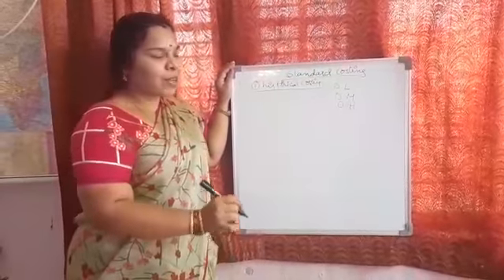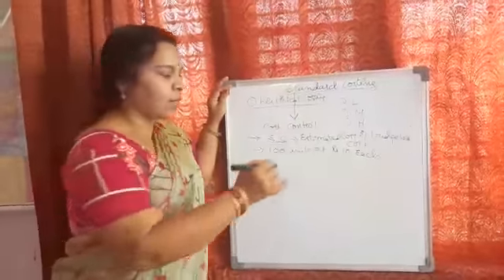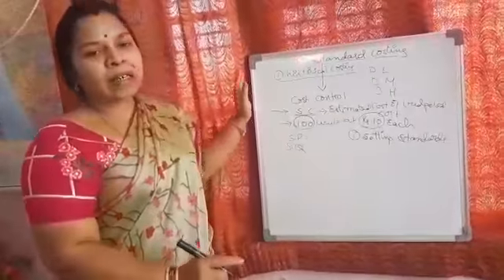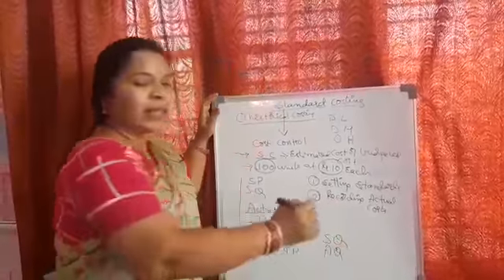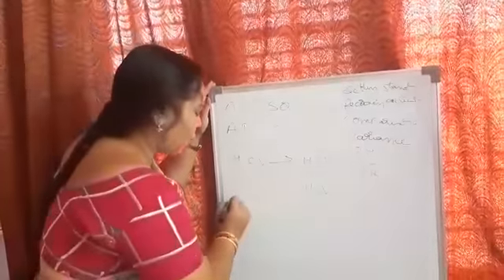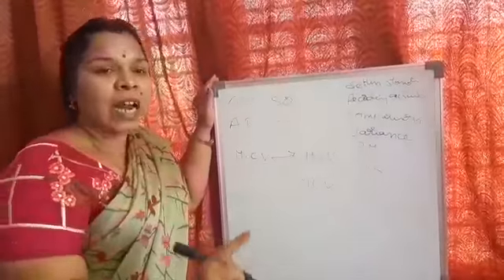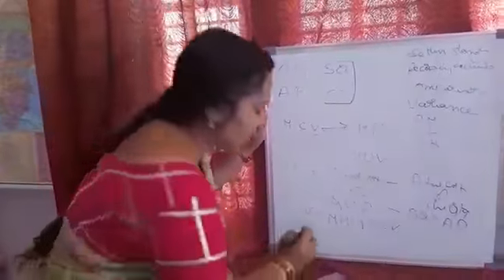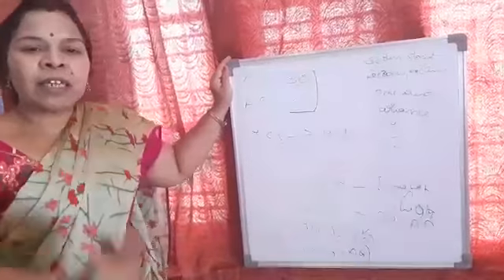9 May 2020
Video from Sailaja